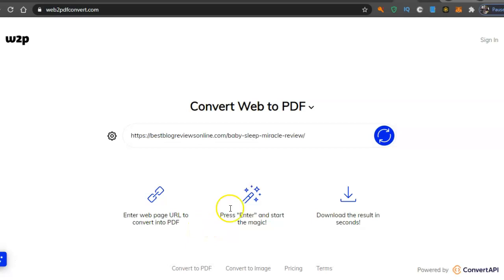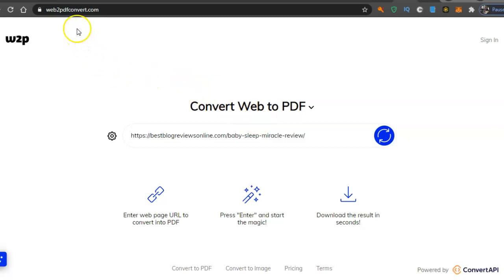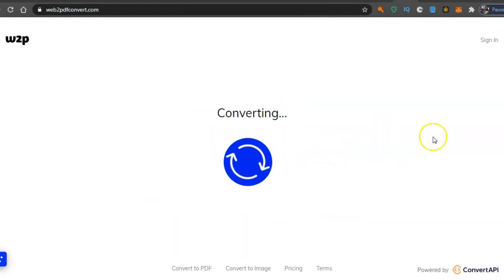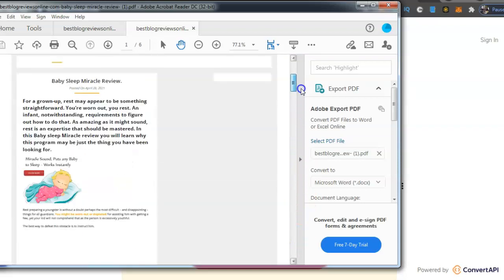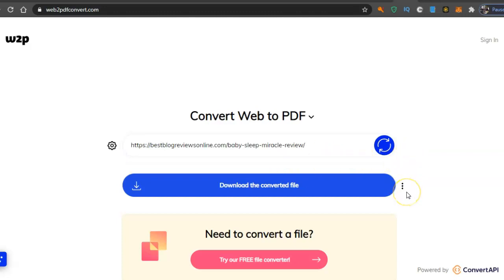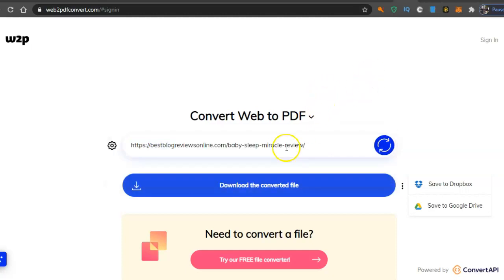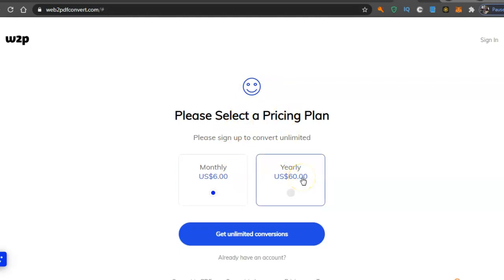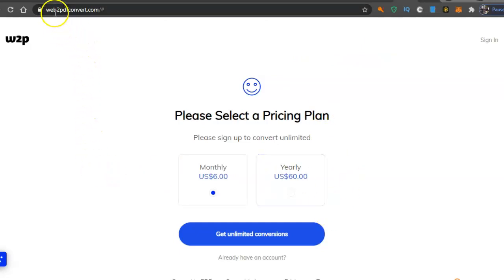How To Create An Ebook in 10 Seconds.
Here is the link: web2pdfconvert.com                           Convert Web to PDF,                         Enter web page URL to convert into PDF

Press "Enter" and start the magic!

Download the result in seconds!
Web to PDF

Web to Image

HTML to PDF

HTML to Image